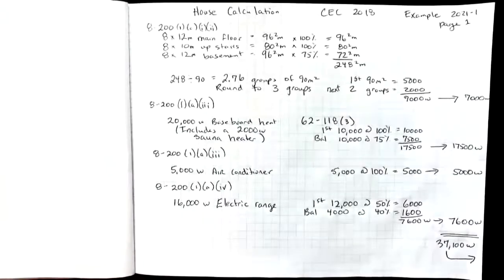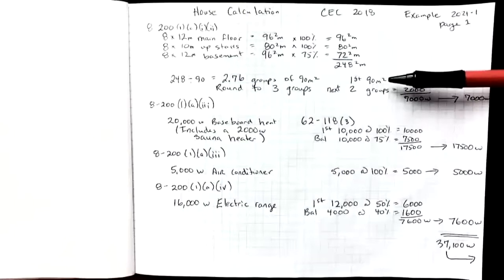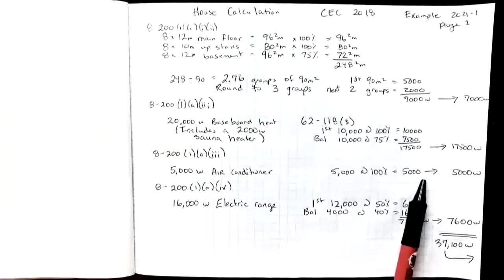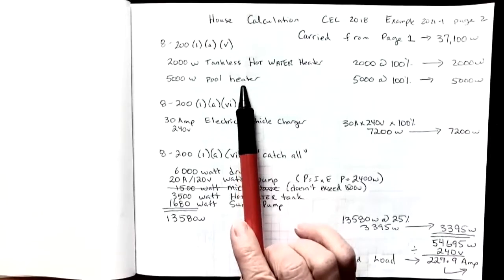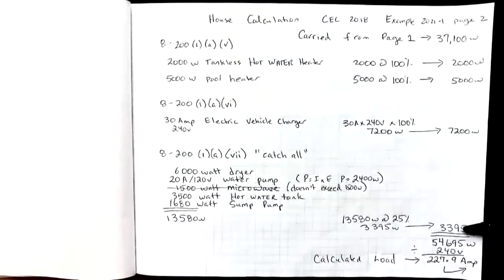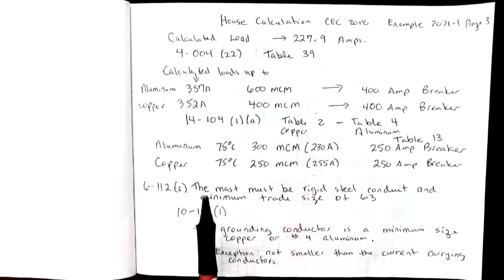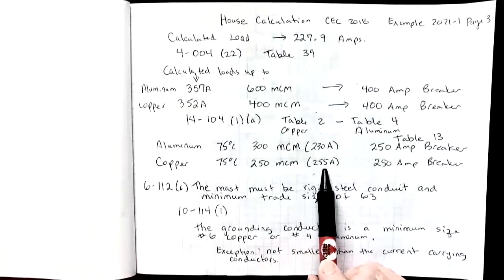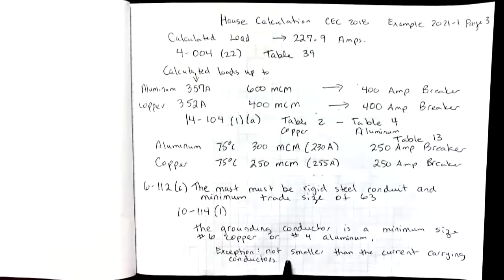CEC 2018 Full House Calculation 8 x 12 includes breaker and wire sizing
In this video, I use all of the 8-200 sub-rules to calculate the demand for a house. I also show you how to find the service conductor and breaker size using Tables 2, 4, 13 and 39. Please note that T-39 has been deleted in the CEC 2021 edition of the code.  This means that you will just use Table 2 or Table 4 to find the conductor size. The conductor and breaker ampacities must be large enough to meet the calculated demand of the home. (But be careful in that the breaker ampacity can not be larger than the conductor ampacity)